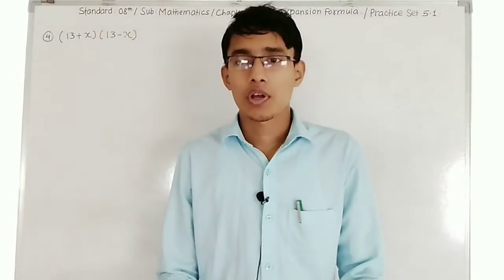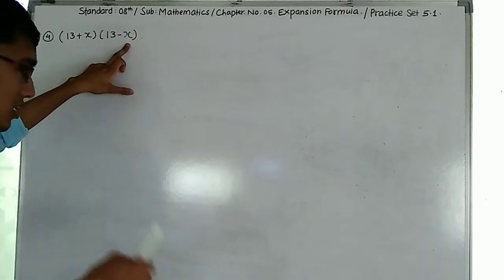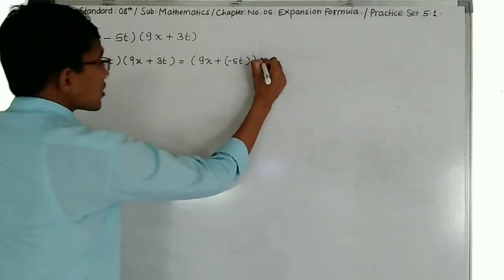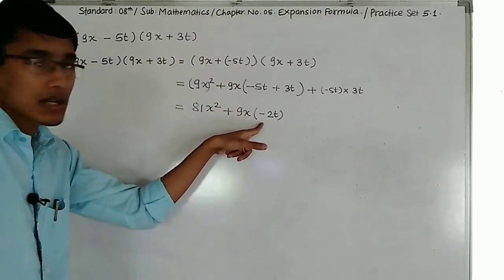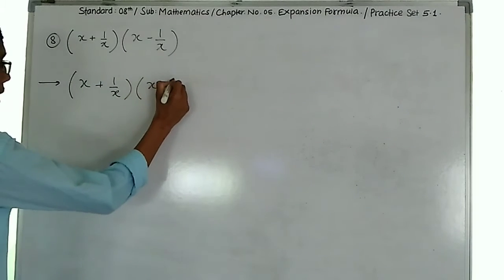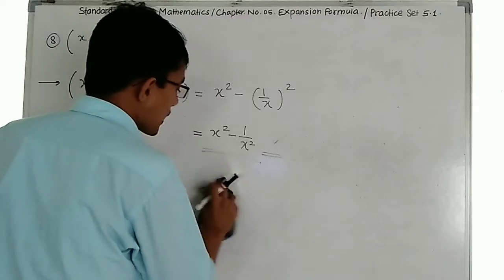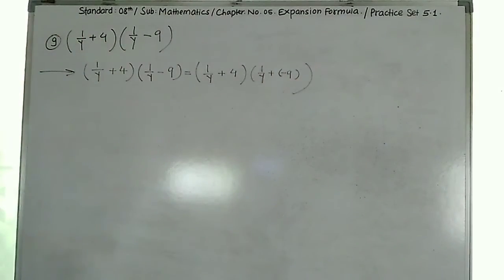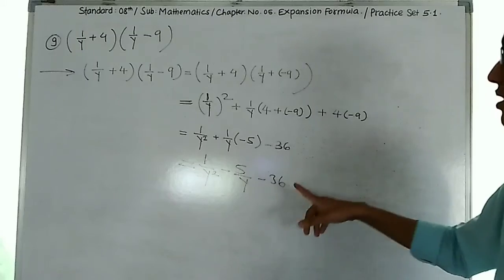LEC 18 | CLASS 08 MATHEMATICS | EXPANSION FORMULAE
Hey Everyone !

In this lesson we are learning  Chapter No. 05 from class 08 Mathematics i.e. EXPANSION FORMULAE
In this lecture we are studying PS 5.1

Stay Safe !